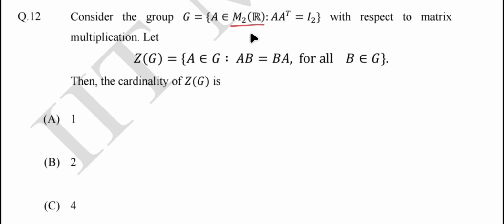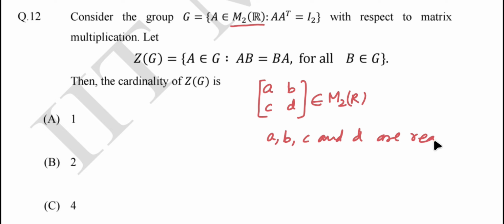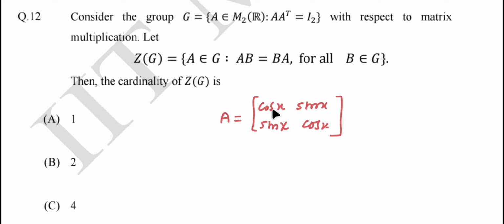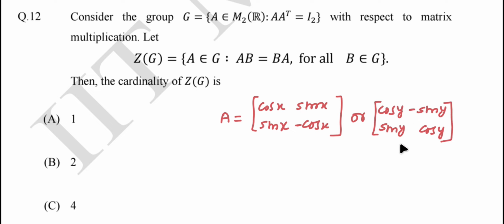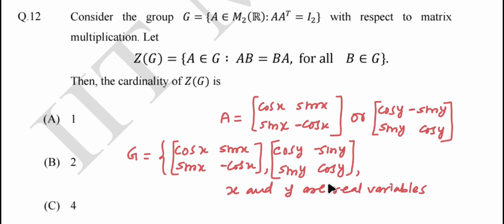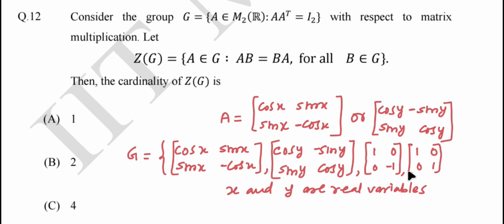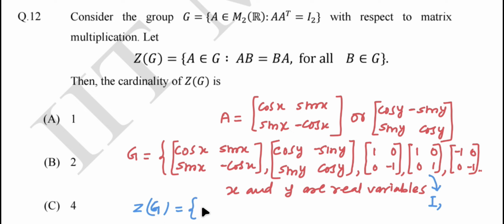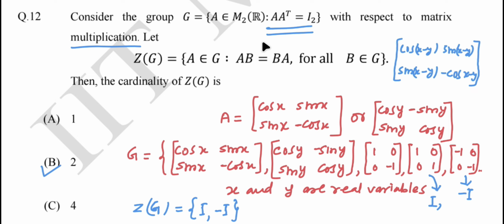Orthogonal Matrices, Corresponding Group, Centre of a Group : IIT JAM 2024 Q. No. 12(Marks 2)